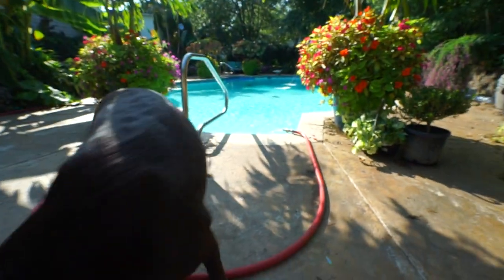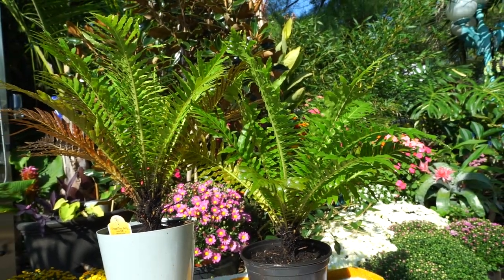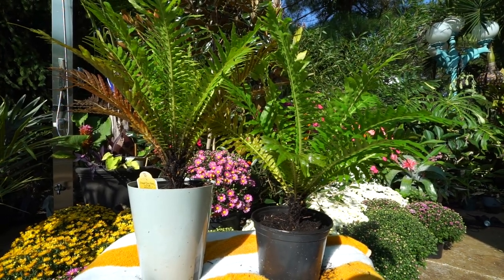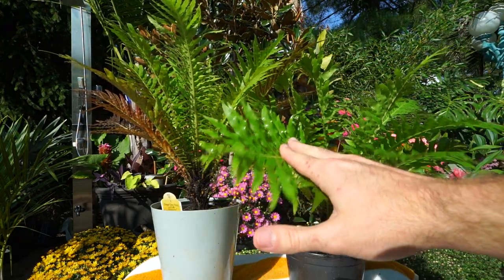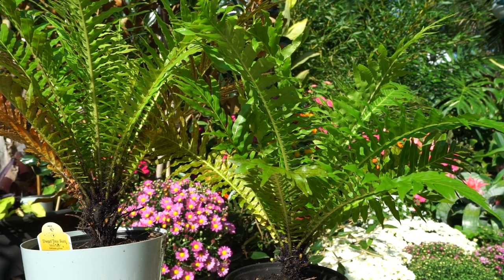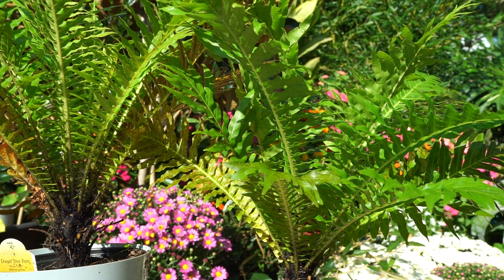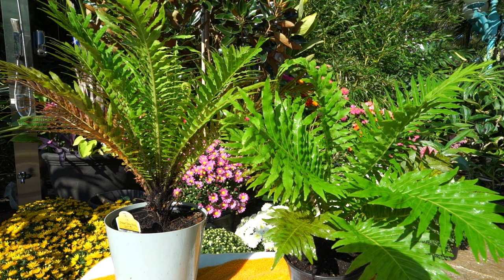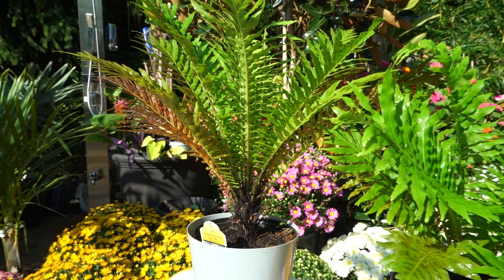Dwarf Tree Fern || Blechnum gibbum Silver Lady Tree Fern